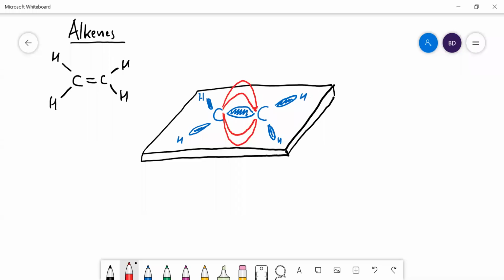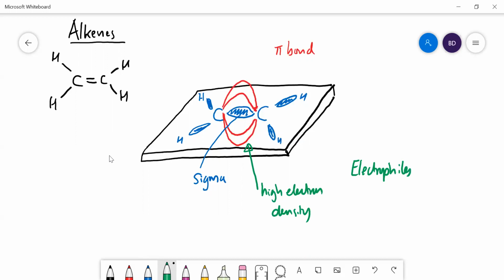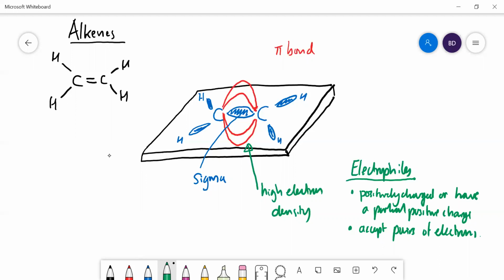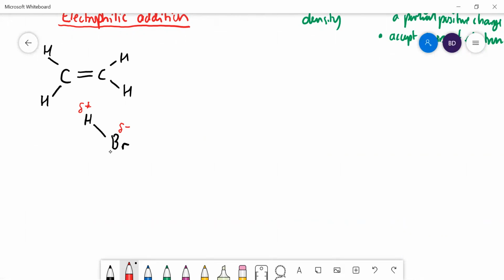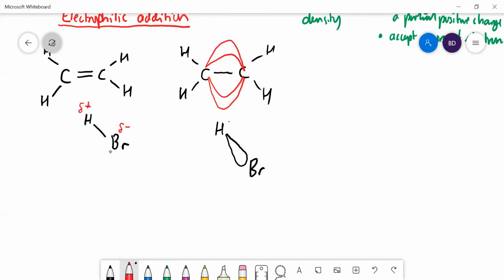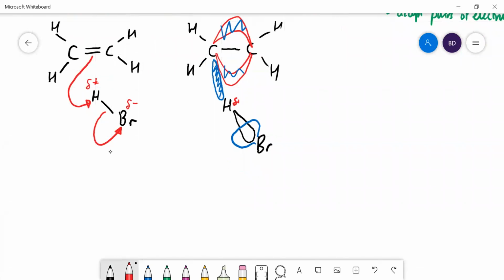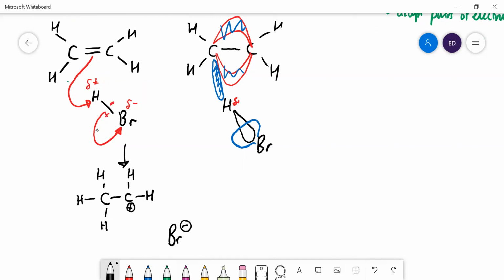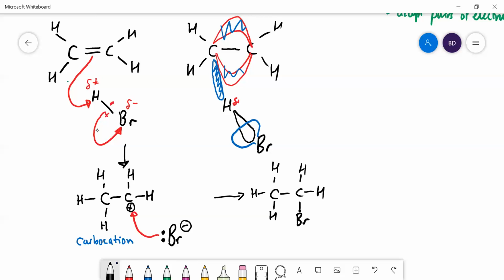3.4 Alkenes No1 Electrophilic addition by HBr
AQA A-level chemistry 3.4 Alkenes